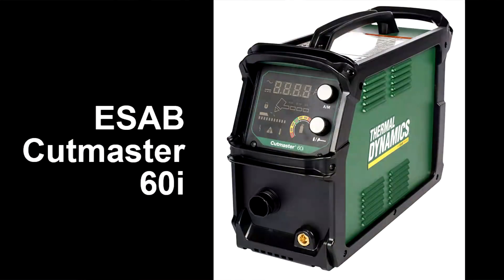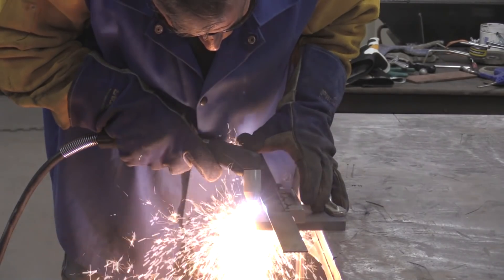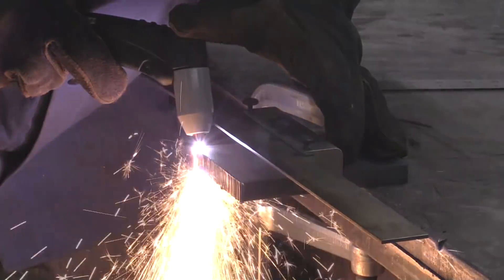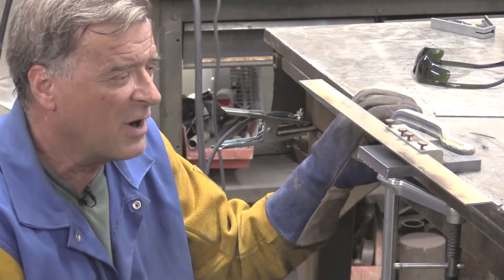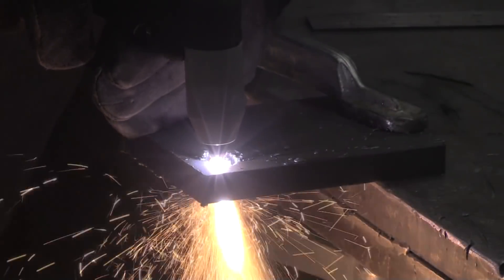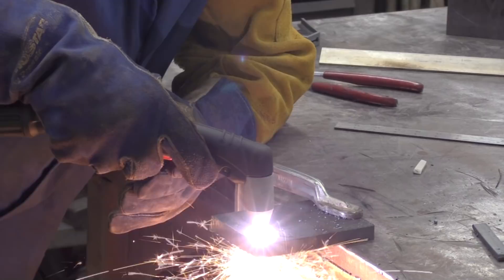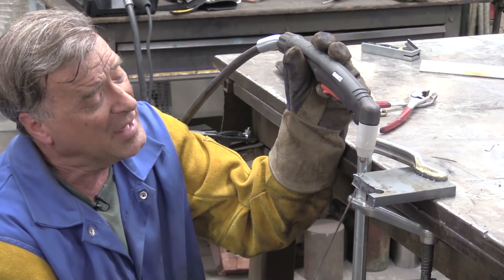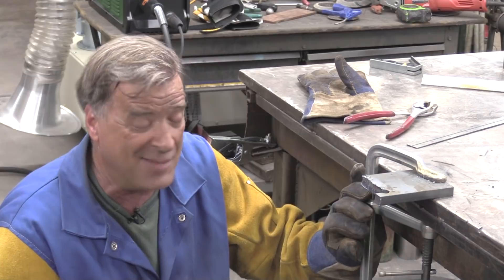Testing the ESAB Cutmaster 60i: Speed, Piercing, Arc Height - Kevin Caron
- Artist Kevin Caron tests the ESAB Cutmaster 60i on cutting speed, piercing ability and how high he can lift the arc and still cut .

Kevin Caron is still getting used to this ESAB Cutmaster 60i 60 amp plasma cutter.

First he tests its speed - how fast can it cut well? He's going to see how fast he can cut a piece of 5/8" steel plate clamped to his bench with a magnetic straight edge on it with this machine.

After putting on his safety equipment, Kevin Caron cuts against the straight edge using 60 amps. The entire cut through 5/8" plate takes 19 seconds. Kevin Caron makes a second cut at 50 amps that takes 24.5 seconds. Both cuts are clean and straight. Kevin Caron is impressed.

Any plasma cutter can make a cut, but how about piercing metal? You might pierce metal to create a hole to put a bolt through, for instance. Kevin Caron pierces the metal, cutting a hole that looks pretty darn good even with it being cut handheld.

Next Kevin Caron tries a long arc. How long of an arc can he hold and still cut? The plasma cutter is set at 60 amps. Kevin Caron cuts from the hole to the end of the metal. As he does, he increases the length of the arc noticeably.

"That worked out pretty well," says Kevin Caron. A ruler shows the highest he got was about 3/4" above the metal, and he still got a decent cut!

It's not a perfect, beautiful, smooth cut  like the first two when he was just almost right down touching the metal like you're supposed to. But if you were in a tight spot, it could really help to know that you can still cut metal with the arc that long.

Kevin Caron is ready to get on with his day, so you have time to click on that notification bell at the top of your screen so see Kevin's free how-to videos right when they're released. to see Kevin Caron's wild sculptures. Well, you could stick around for another moment to watch him trip over his tongue .